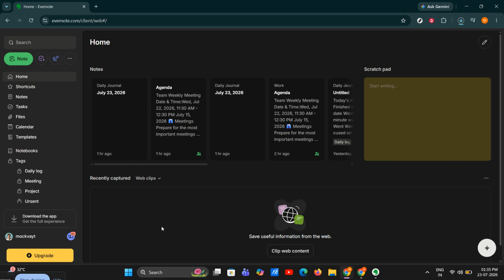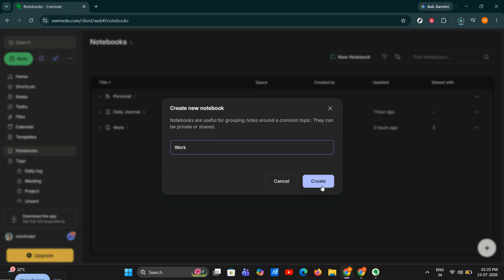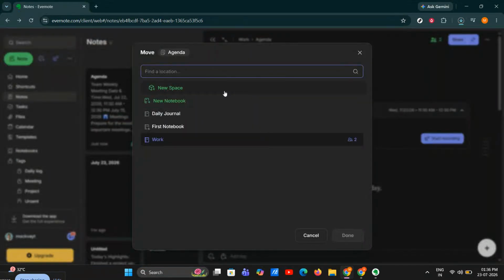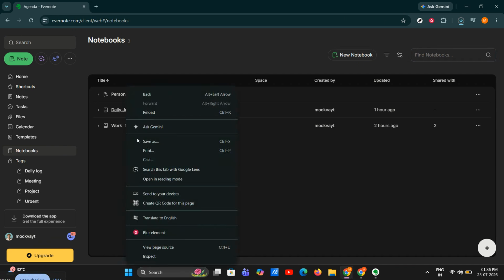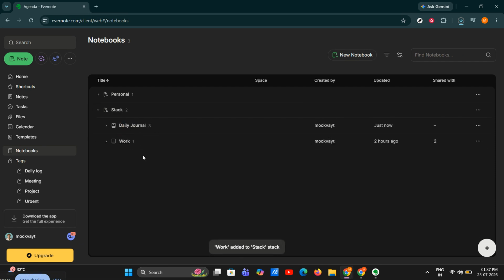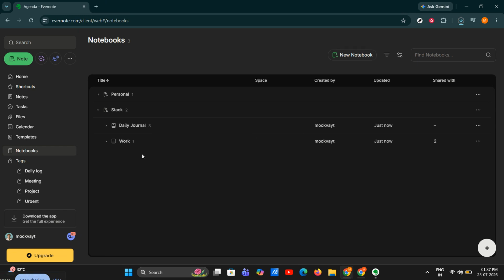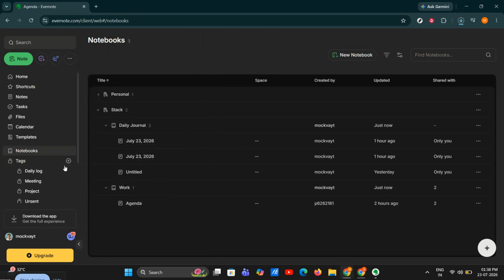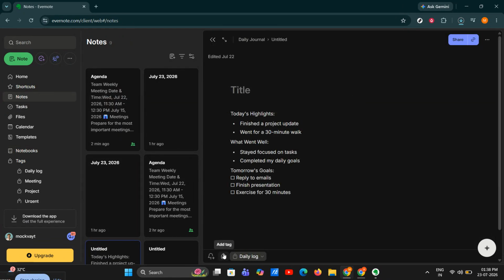How To Organize Evernote Notebooks (Simple Setup Guide)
Learn how to organize Evernote notebooks with a simple structure that keeps your notes easy to find and manage.
This tutorial covers notebooks, stacks, naming tips, and when to use tags for better Evernote organization.

🕚Timestamps:
0:00 Intro
0:17 Create Notebooks For Major Categories
0:58 Move Notes Into The Correct Notebook
1:38 Group Related Notebooks With Stacks
2:27 Keep Notebook Names Clear
2:57 Avoid Creating Too Many Notebooks

✍️What You'll Learn In This Video:
• How To Create Evernote Notebooks For Major Categories
• How To Move Notes Into The Correct Notebook
• How To Use Evernote Stacks To Group Related Notebooks
• How To Choose Clear And Simple Notebook Names
• How To Avoid Creating Too Many Evernote Notebooks
• How To Use Tags For Detailed Organization
• How To Build A Clean Evernote Workflow

💡Pro Tips:
• Keep notebooks broad and use tags for specific details
• Use stacks only when you have multiple related notebooks
• Rename unclear notebooks before your library grows too large
• Review old notes regularly and move them into the right category
• Keep your top-level notebook list short so it stays easy to scan